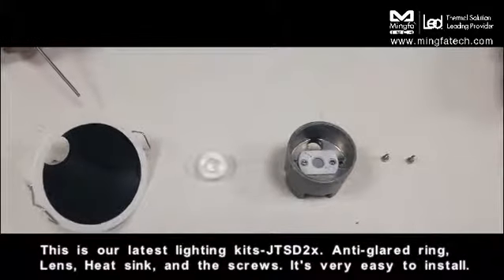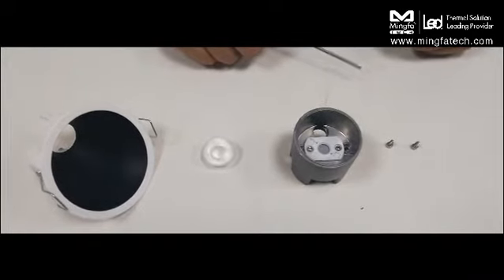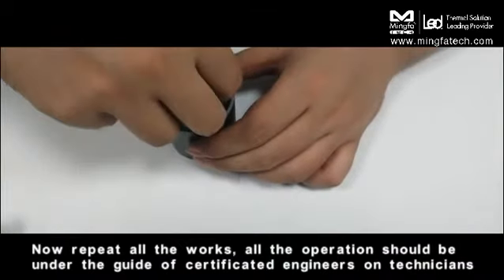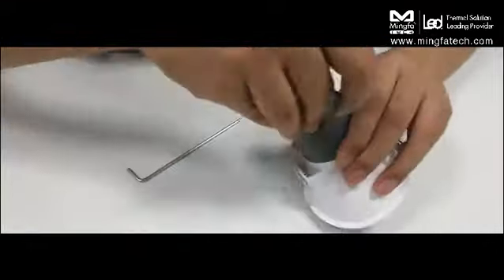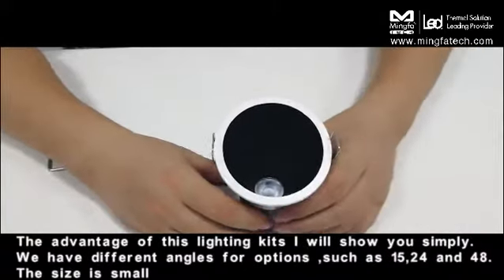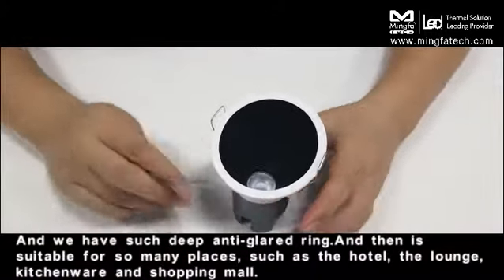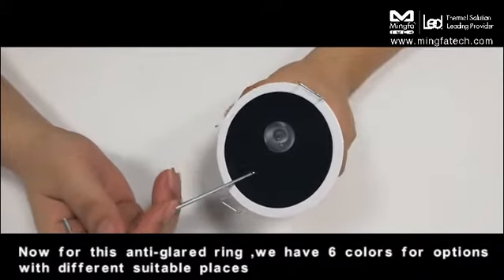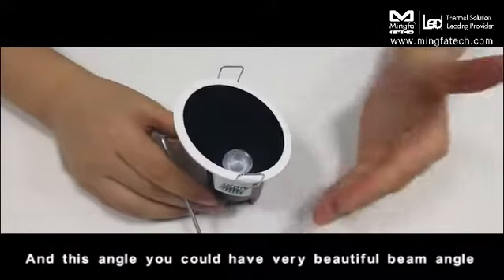2019 New Lighting housing JTSD2xLED installation and features explained by Mingfa Tech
2019 Mingfa Tech New LED Lighting housing—— JTSD2x

Now you can see ,this is our latest lighting housing-JTSD2x. Anti-glared ring,  Lens,  Heat sink,  and the screws. It’s very easy to install.
Normally we firstly put the COB chip with this holder here. Yes, it’s the outer ring.But now we fix it on it.
And then we put the lens here.  Now repeat all the works, all the operation should be under the guide of certificated engineers on technicians. Now show you how to simply install? And put this anti-glared ring on it. And then we turn it back with the screws. With this Allen key and fix it.
Now the whole lighting kits is here. The advantage of this lighting kits I will show you simply. We have different angles for options ,such as 15°,24° and 48°. The size is small. And we have such deep anti-glared ring. And then is suitable for so many places, such as the hotel, the lounge, kitchenware and shopping mall. Now for this anti-glared ring ,we have 6 colors for options with different suitable places. Now we have two options for the cut holes,75 mm and 85 mm. And this angle you could have very beautiful beam angle.